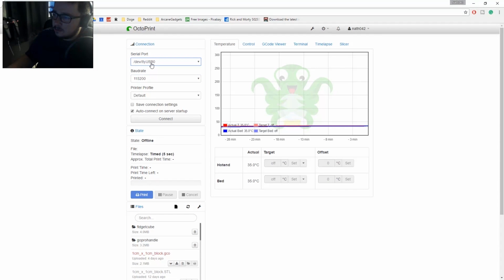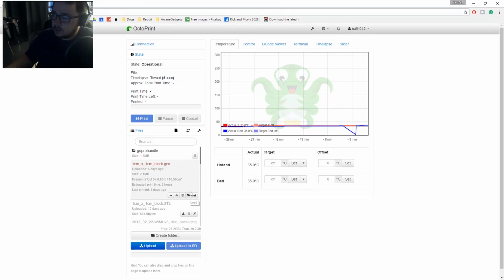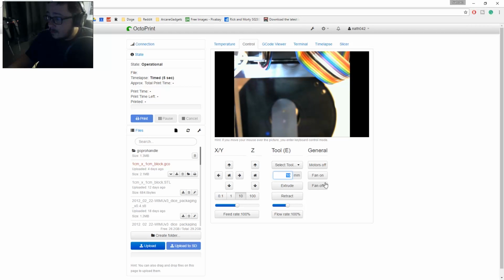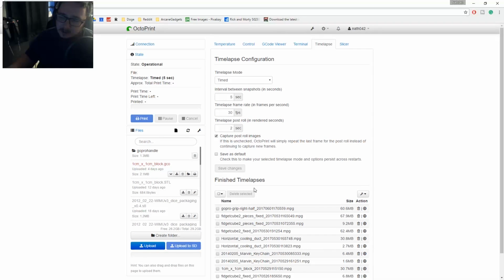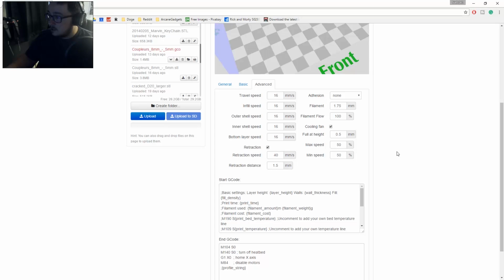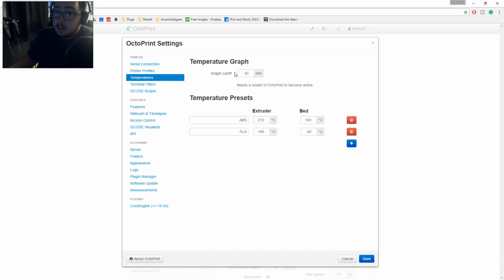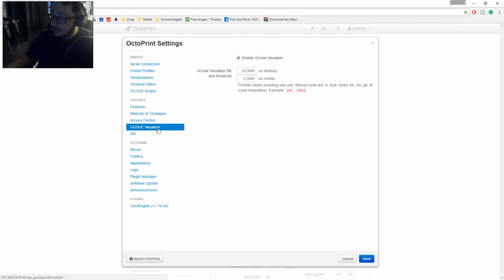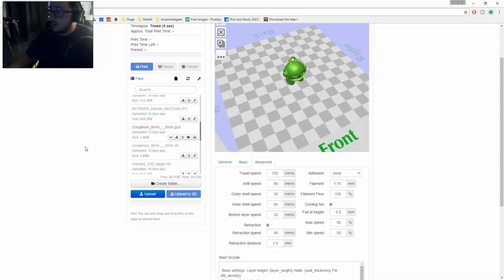How To Use The OctoPrint Website Application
In this video, I talk about pretty much everything I know regarding OctoPrint! This is using my Vector 3 3D Printer.

Jamie Robinson
JOIN FOR MORE GREAT CONTENT!